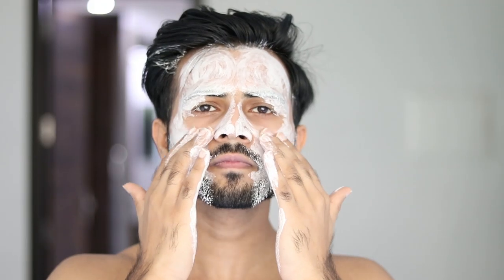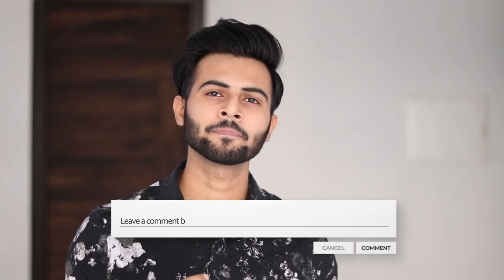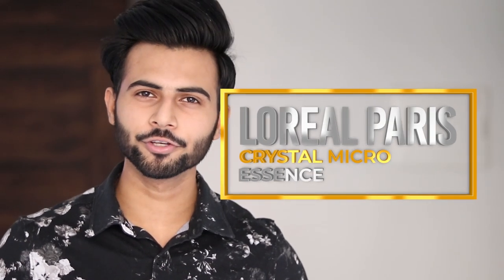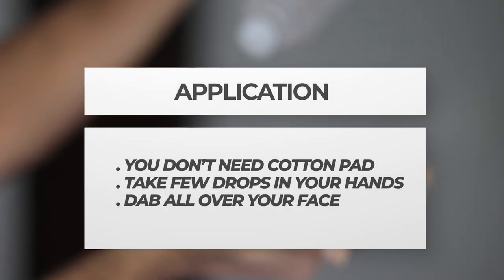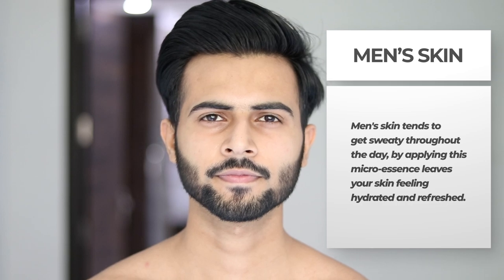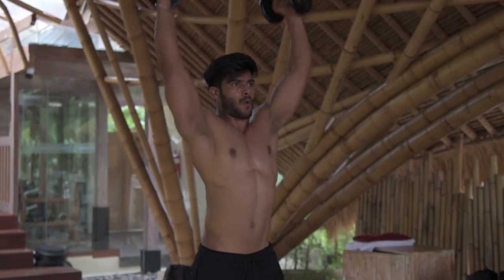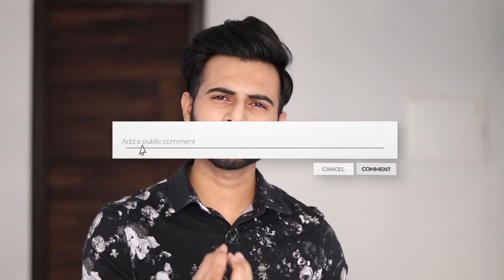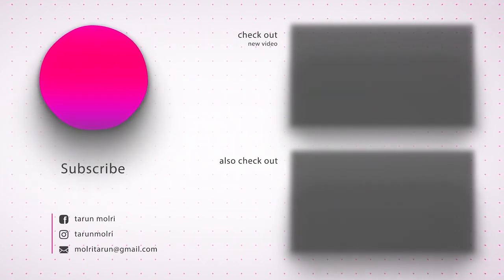How To Get Glowing Skin| 4 basic tips and mistakes to avoid. Scars and dull skin [2020]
Hi , this is Tarun Molri and I am back with another video on skin care. So here is the video on how to get glowing skin which looks very natural and feels good. Today we will just focus on how to get a clear glowing skin with giving much effort to skin care. As in lockdown we can maintain our skin quality by staying at home and we can get best out of this by using these tips.

About skin care routine:-

Your skin care routine must contain
1. Exfoliation (once a week)
2. Toning (to maintain oil levels of skin)
3. Water intake, diet and exercise (makes overall quality of skin and body better)
4. Moisturizing (to balance the dryness in skin)

Other videos on skin care:-

And do let me know in the comments how well you liked this video on clear skin tips for men as this will help me up to create more quality content for you.